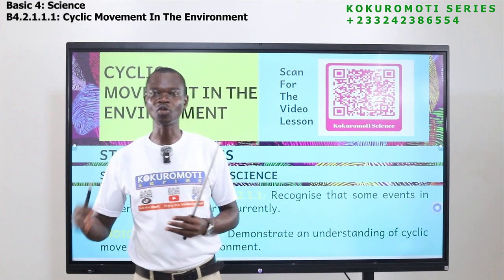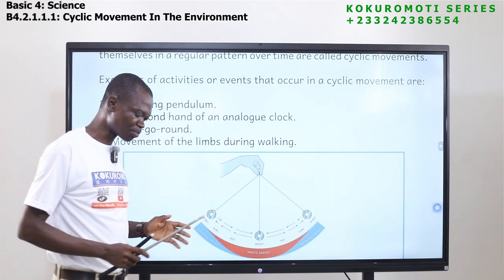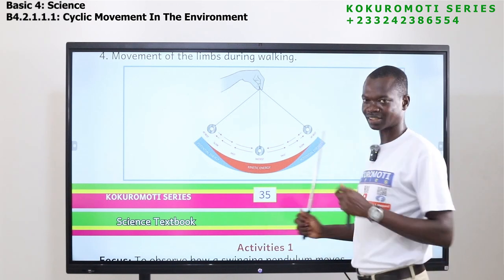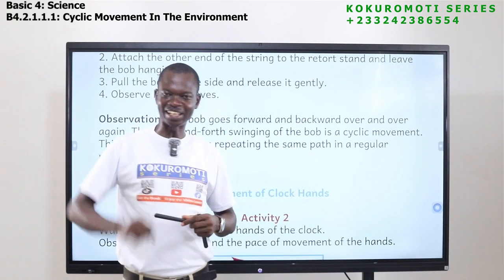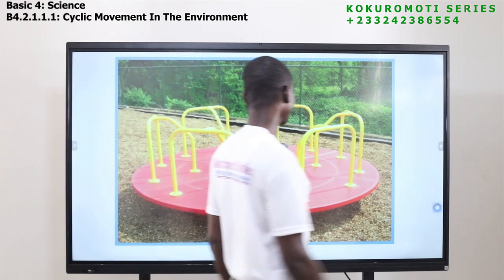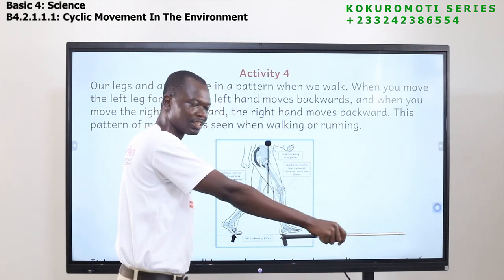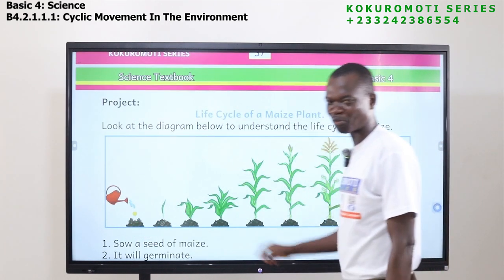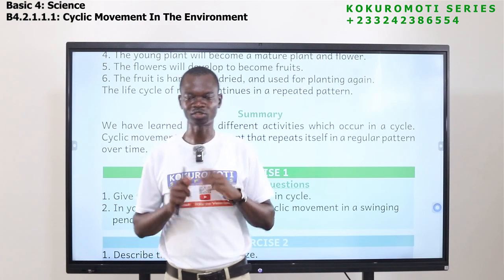Basic 4: Science (B4.2.1.1.1) Cyclic Movement in the Environment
Indicator: Demonstrate understanding of cyclic movements in the environment.